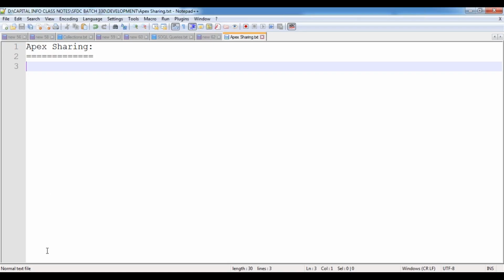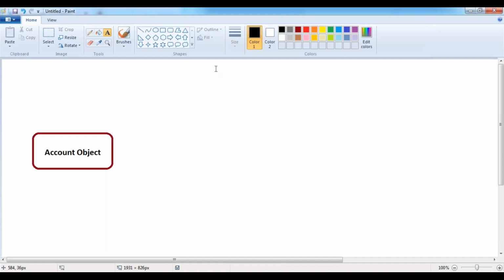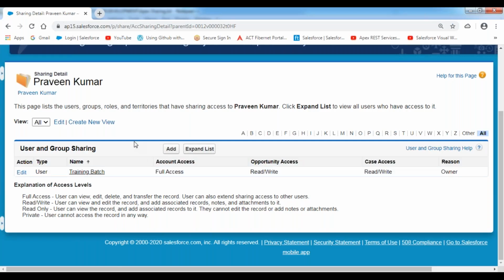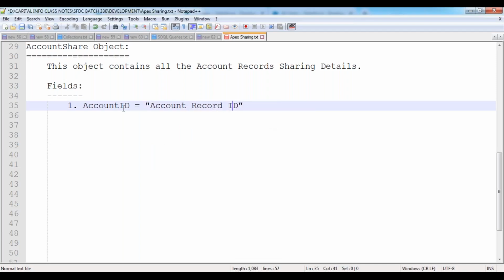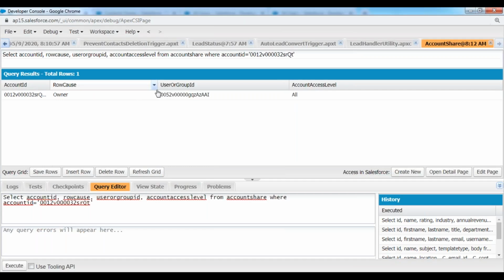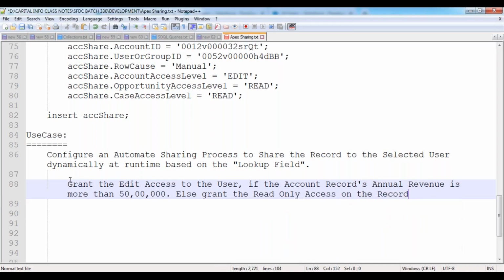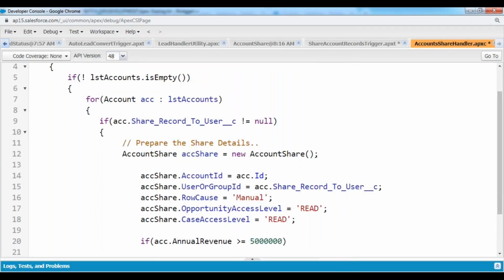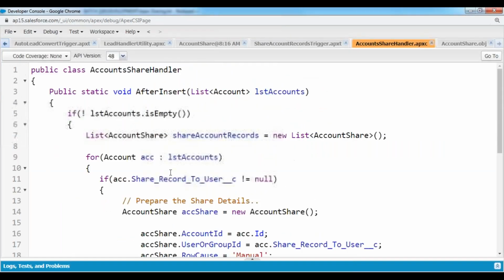Session 60 Apex Sharing Features